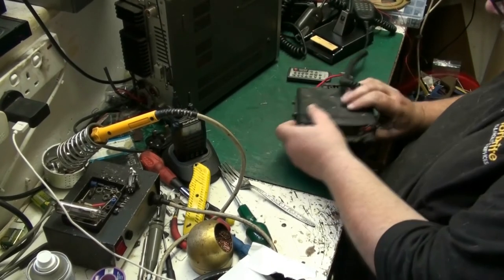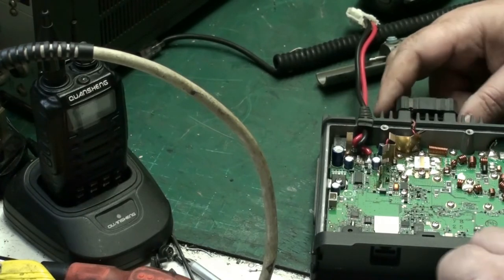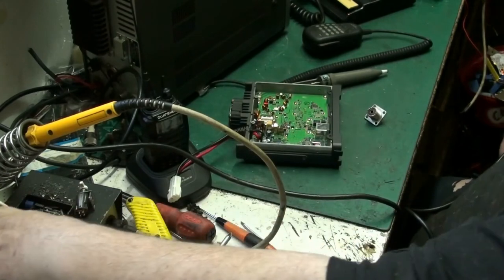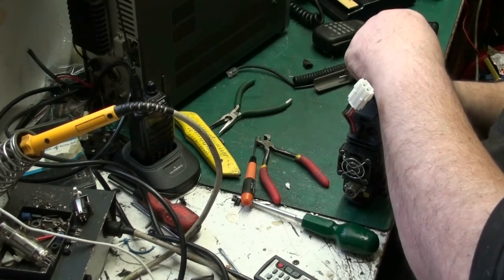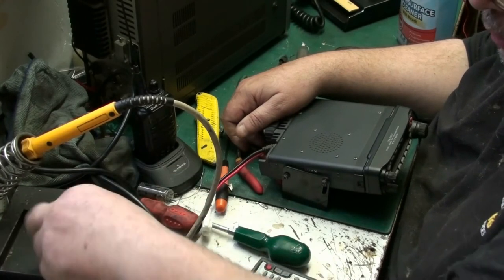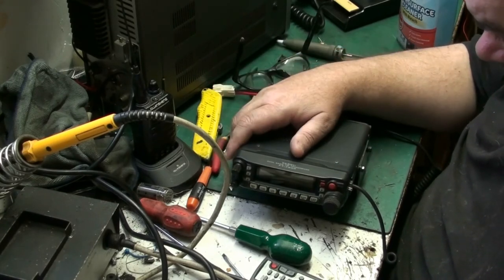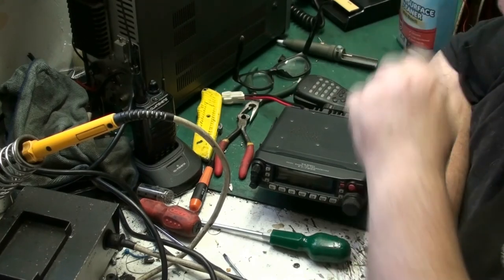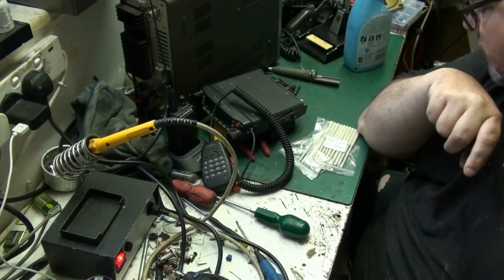CHANGING THE AERIAL SOCKET OA A YAESU 7500 RADIO